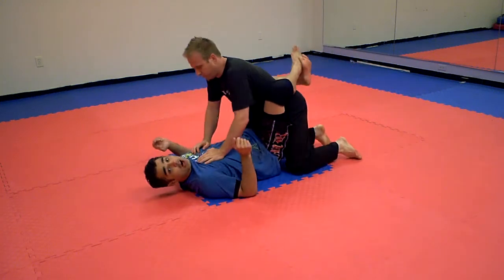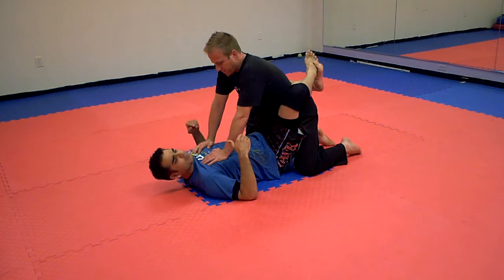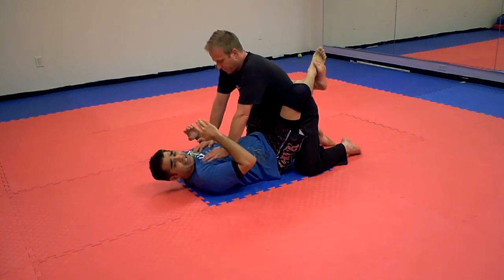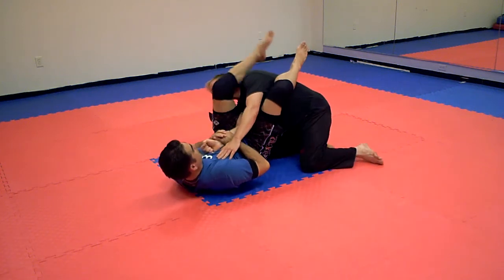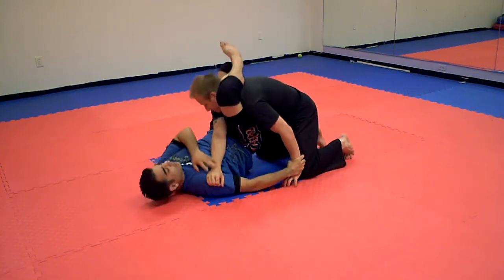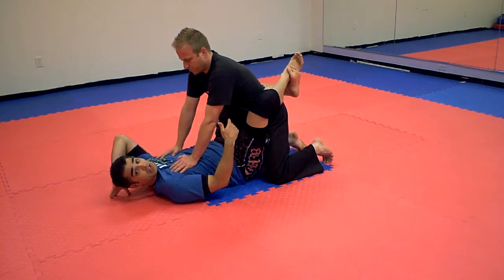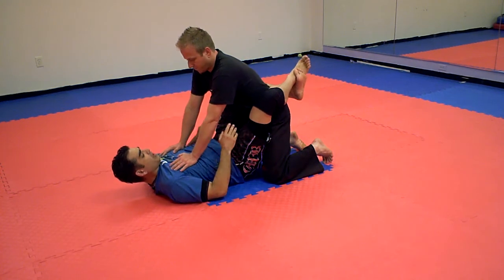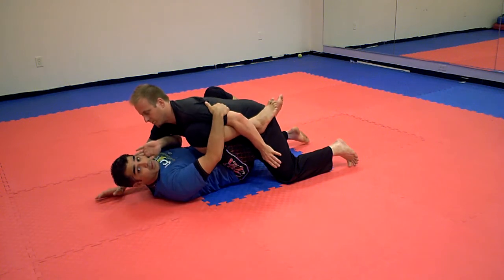Jiu Jitsu Basics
Learn basics and advanced Brazilian Jiu Jitsu Techniques from Instructor Jim Lawson of The Warrior's Club. for more information on our schools in Southern California.

This video covers basics in the lower guard position.